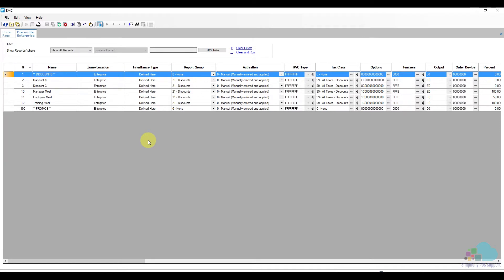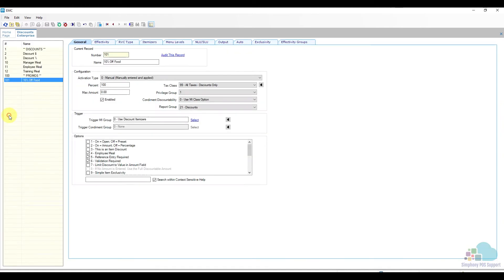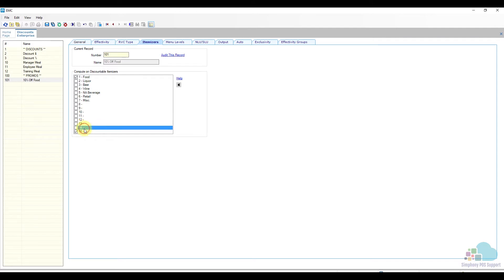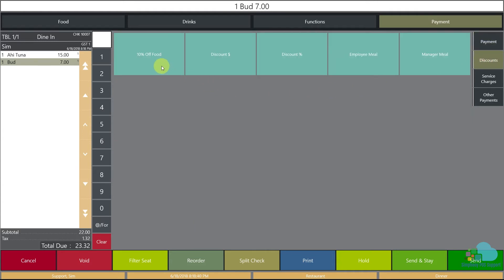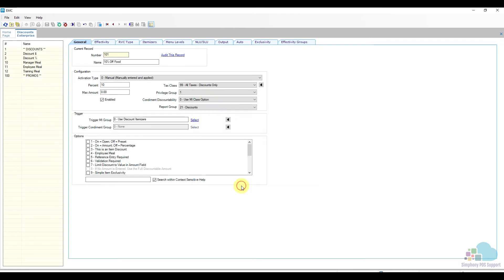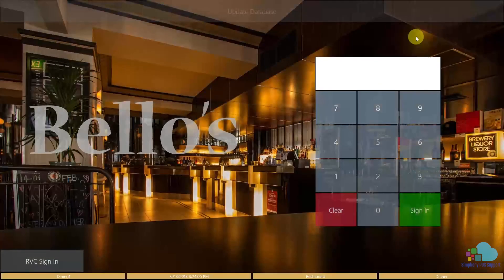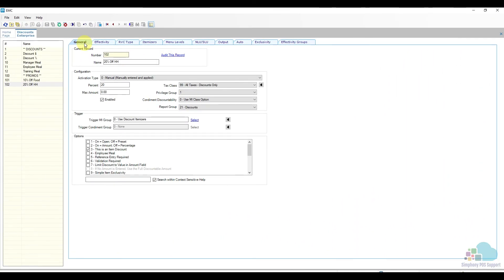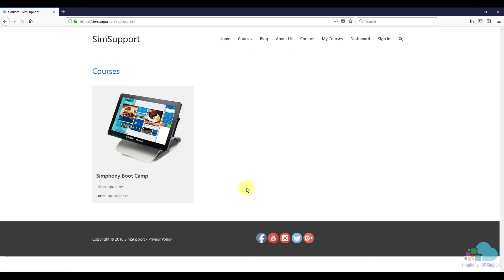Discounts - Oracle Micros Simphony POS Training and Support